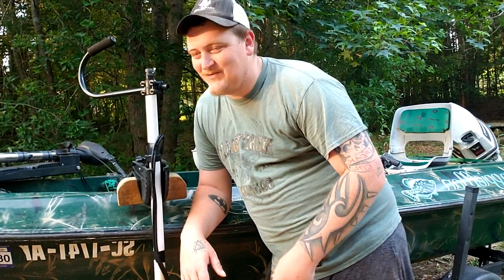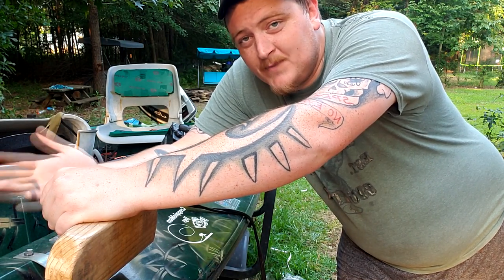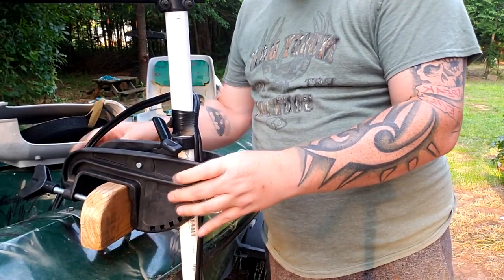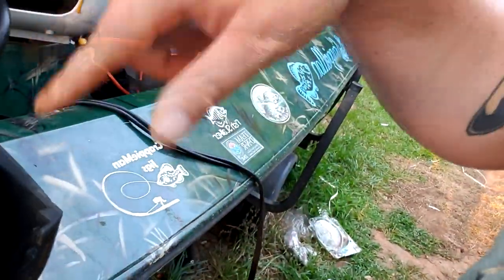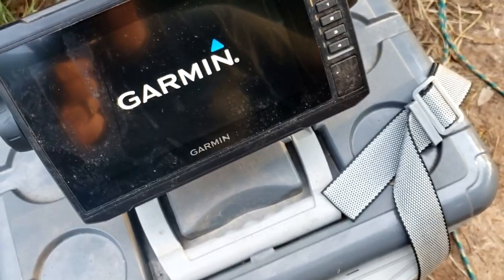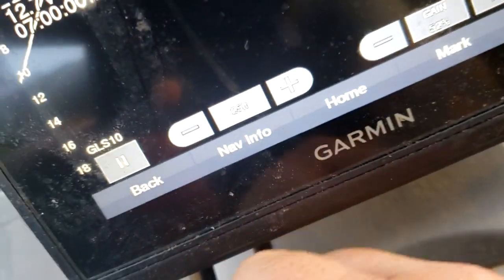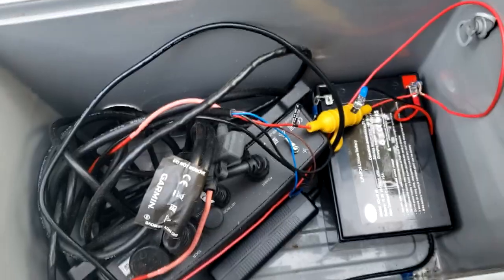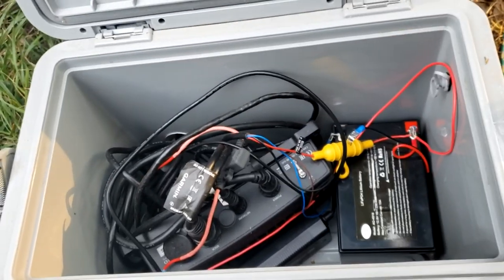Garmin Livescope Mobile | Completely Portable Setup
Garmin Livescope has completely changed how the world looks at fishing. Crappie fishing has become one of the leading reasons as you can find and target bigger fish with the livescope. In todays video i go over how i made my livescope setup completely mobile and portable to take on my friends and buddys boats.